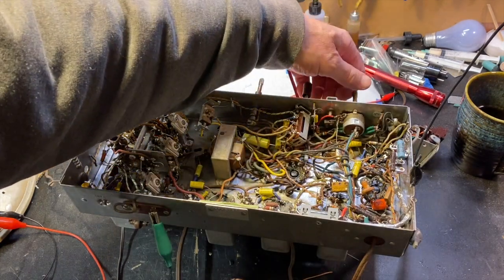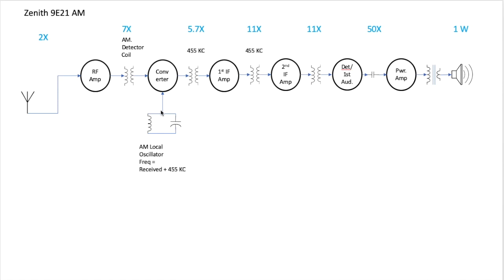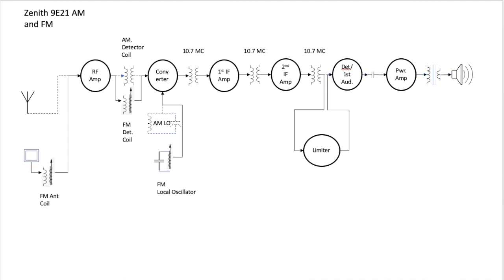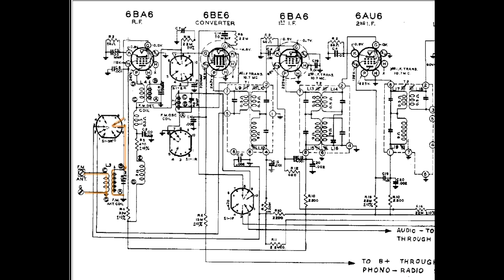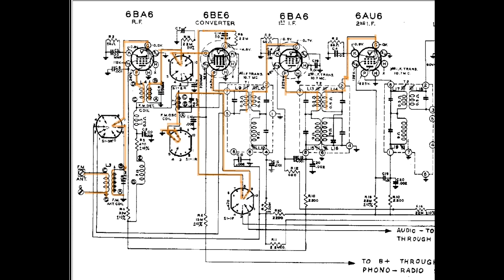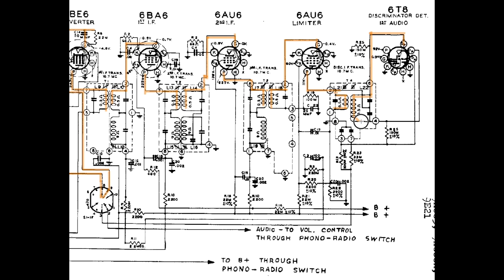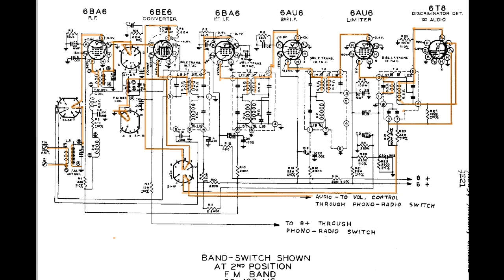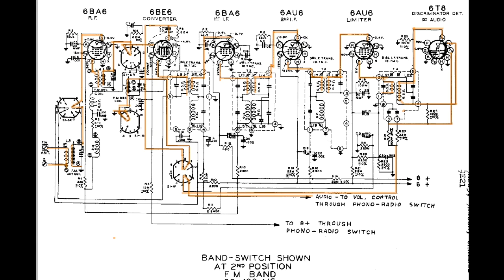Zenith 9E21 Episode 8 - FM Signal Path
Looking at the differences between the AM and FM sections of the radio at a block diagram level, then tracing the FM signal path through the schematic.